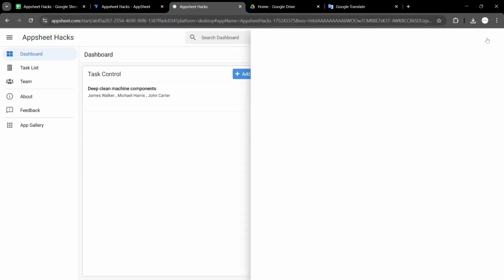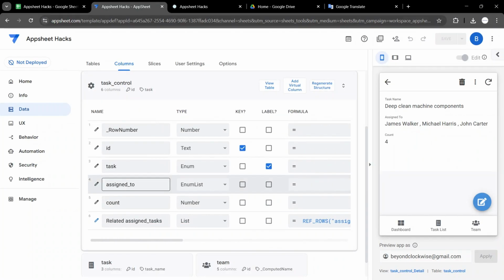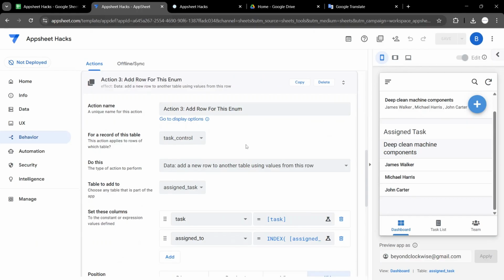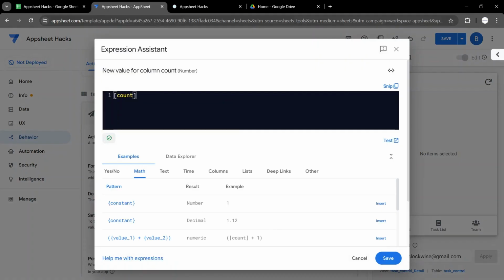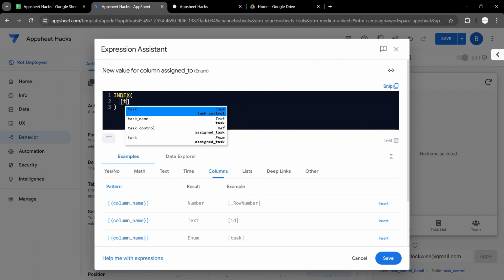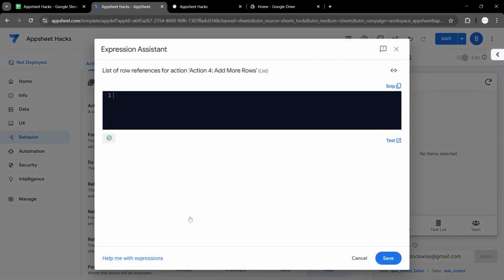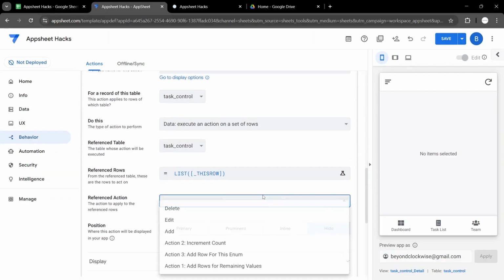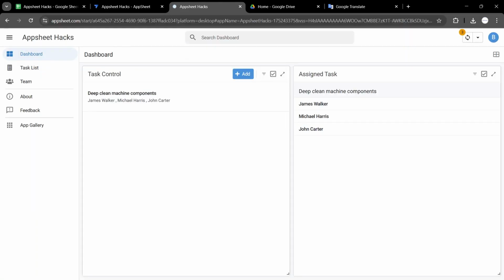AppSheet Hacks: Create Multiple Rows from a Single EnumList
Discover a powerful AppSheet technique to automatically create one row for each value in an EnumList, without any scripting. This method uses grouped actions and looping logic to transform a single list into multiple records efficiently.

Whether you're managing tasks, generating entries, or organizing data, this hack helps automate repetitive processes and improve your workflow in any AppSheet app.